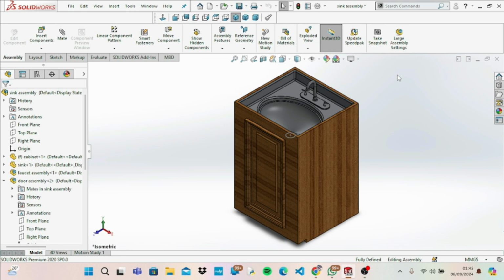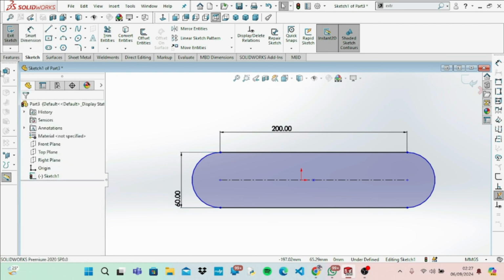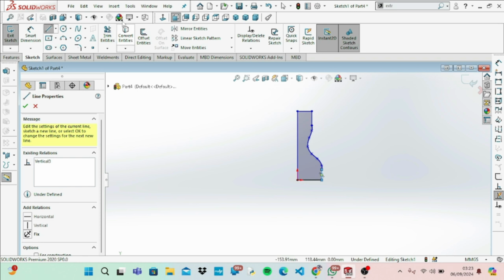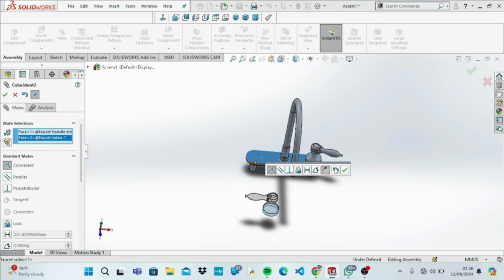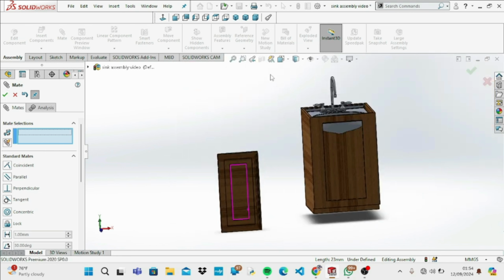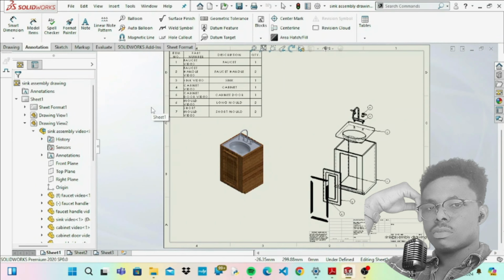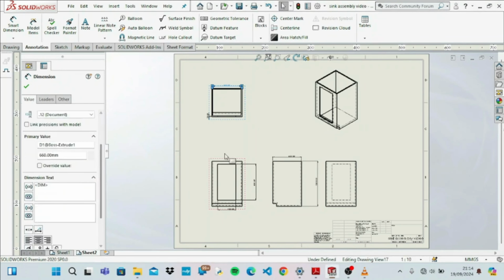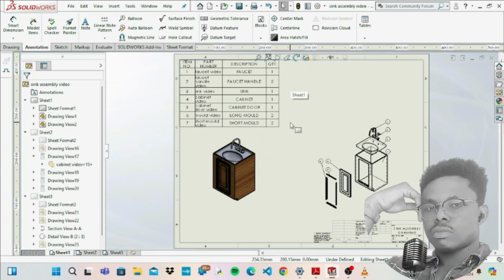Mastering SolidWorks: From Kitchen Sink Assembly to 3D Drawings Publishing! 🛁🚪📐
Join Atang Okwong as he guides you through creating a complete kitchen sink assembly, step-by-step! You'll design components like a 🛁 sink, 🚰 faucet, and 🗄️ cabinet using key SolidWorks features—Extrude, Loft, Shell, and more! Plus, dive into making detailed 3D drawings from assemblies, learning about drawing templates, views, dimensions 📏, and annotations ✍️. Perfect for beginners and intermediates looking to sharpen their skills! 💡✨